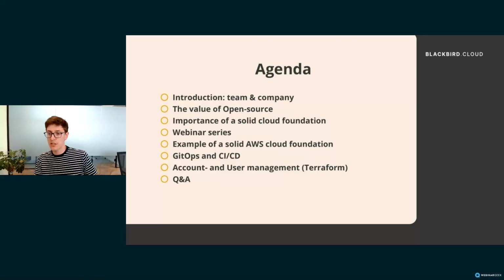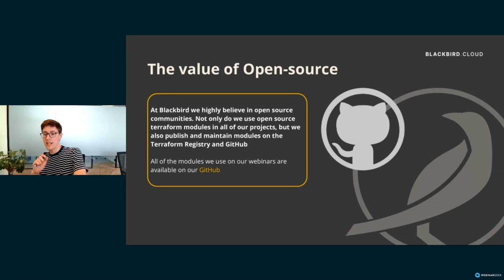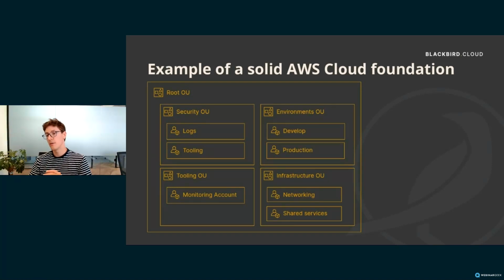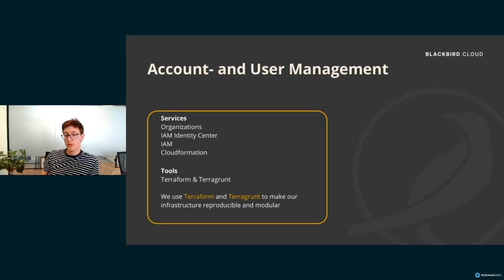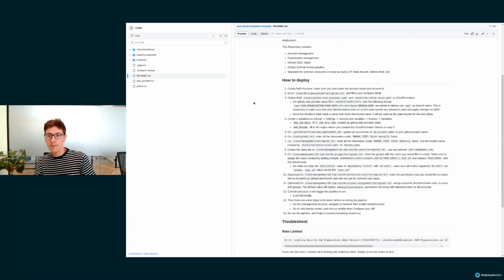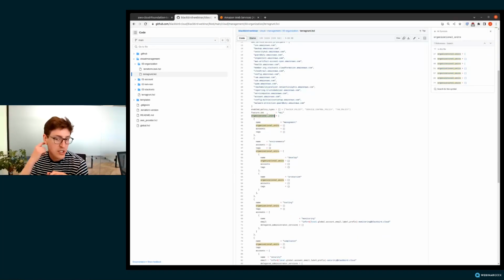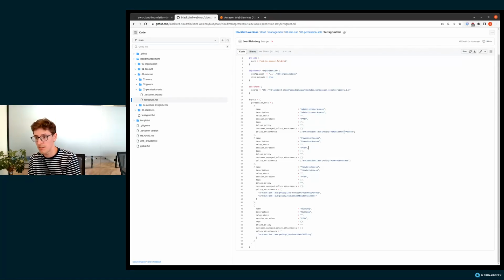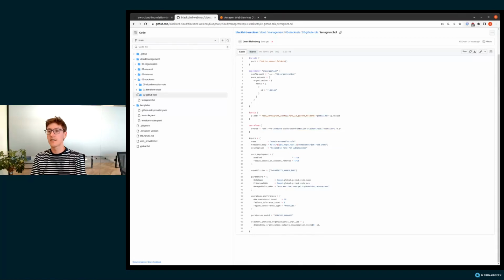Building the foundation for your AWS Cloud Environment